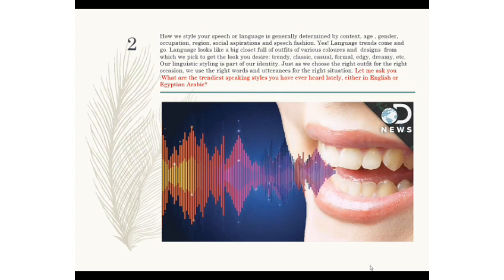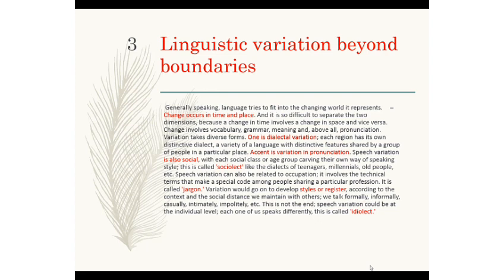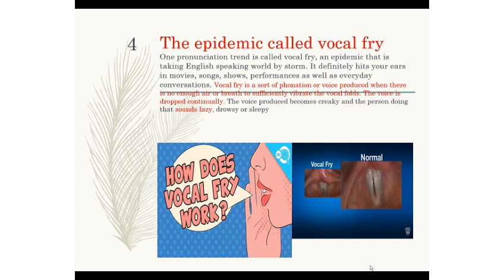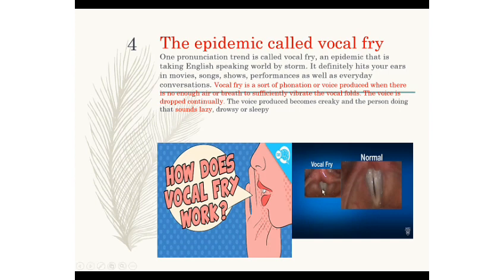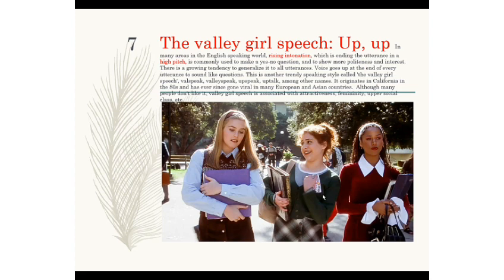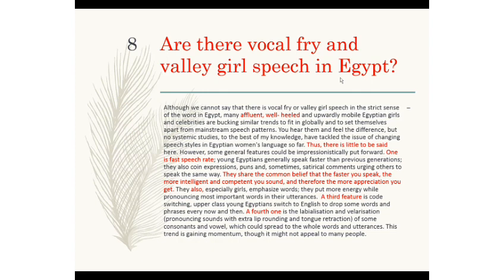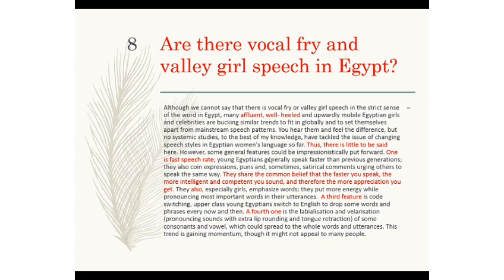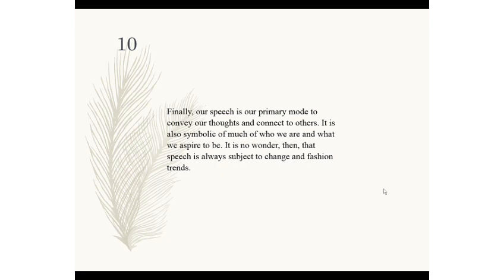The trendiest speech patterns in English